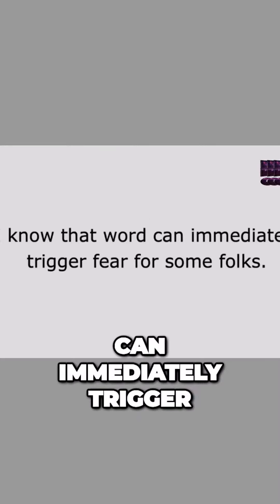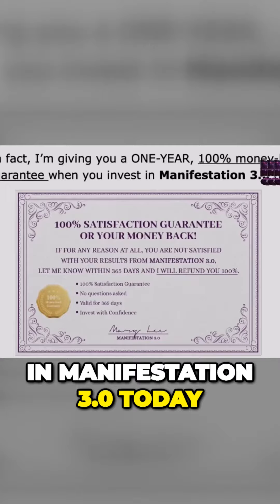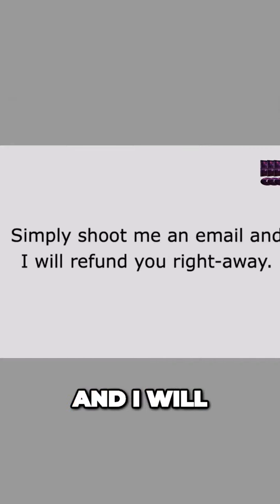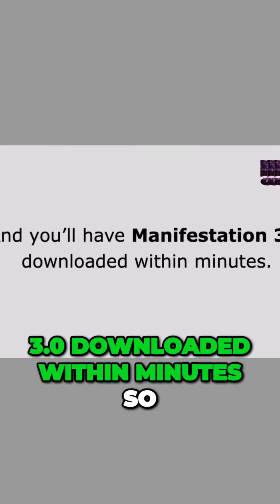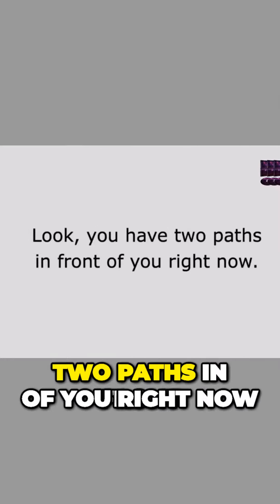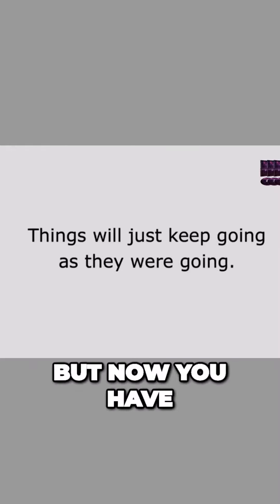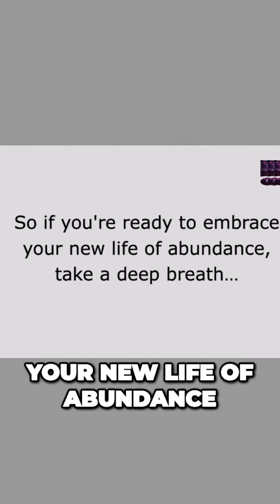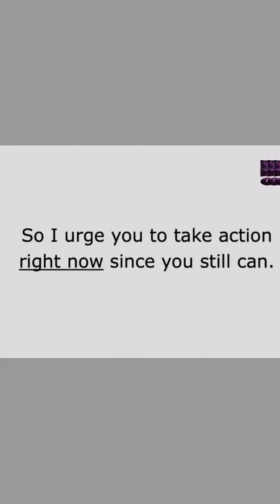Unleash Your Abundance: The Risk-Free Path to True Freedom and Happiness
🟢 TEST MANIFESTATION 3.0

Manifestation 3.0: Unlocking the Power of Manifestation and the Mind

In the world of personal development, tales of transformation are not uncommon. However, Mary Lee's journey from a struggling young woman facing financial despair to a Harvard-trained psychologist and brain coach is nothing short of extraordinary. This summary delves into her story and introduces you to her groundbreaking program, Manifestation 3.0, which promises to unlock the true potential of manifestation.

A Dream Deferred

Mary Lee grew up in challenging circumstances, where financial struggles were a constant reality. Despite these obstacles, she harbored a dream of studying psychology at Harvard University. She dedicated herself to academics and, against the odds, received an acceptance letter from Harvard. But her joy was short-lived when she realized there was no scholarship available, and she needed to come up with $89,000 in just nine days to secure her spot.

The Struggle to Manifest

Desperate to find the money, Mary tried various methods, including working multiple jobs, seeking financial assistance, practicing the Law of Attraction, and meditation. However, her efforts proved fruitless. It was a heartbreaking and demoralizing time in her life, compounded by a breakup with her boyfriend.

A Chance Encounter

In her darkest hour, Mary encountered an elderly woman named Janet in a park. Janet, who also attended Harvard, sensed Mary's distress and engaged her in conversation. Janet revealed that Mary was stuck at "Manifestation level 1.0" due to a shrinking frontal cortex in her brain, the key area responsible for manifestation.

The Science Behind Manifestation 3.0

Janet explained that as people age, certain parts of their brains shrink, including the frontal cortex, leading to weakened manifestation abilities. She introduced Mary to the concept of neuroplasticity, where the brain's structure can change over time. Meditation was one way to revive the "dead" neural pathways and grow the frontal cortex, but it typically required extensive practice.

The Nighttime Brain-Building Routine

Janet shared a groundbreaking solution: a nighttime brain-building routine. This routine, comprising audio tracks, could automatically induce a meditative state during sleep, strengthening neural pathways and growing the frontal cortex. It was essentially meditation on steroids without the effort, making manifestation accessible to everyone.

Manifestation Levels

There are three manifestation levels: 1.0, 2.0, and 3.0. At level 1.0, manifesting anything is challenging. To unlock true manifestation power, one needs to reach at least level 2.0, but level 3.0 is where the magic truly happens. With a growing frontal cortex, you can manifest nearly anything you desire.

The Journey to Manifestation 3.0

Mary tried the nighttime brain-building routine and, to her surprise, began seeing results within days. Money started flowing in from unexpected sources, ultimately reaching $86,534, allowing her to attend Harvard.

Manifestation 3.0: The Program

Mary, now a Harvard graduate, teamed up with Janet to create Manifestation 3.0. This program addresses the root cause of poor manifestation abilities by growing the frontal cortex. It offers a simple, effortless way to upgrade your manifestation level and unlock the power of manifestation without months of meditation or hard work.

Unlock Your Manifestation Potential

Manifestation 3.0 is backed by research from Harvard University and is designed to help you grow your frontal cortex, enabling you to manifest your dreams effortlessly. It's a program that promises to change your life and bring you closer to the life you were meant to live.